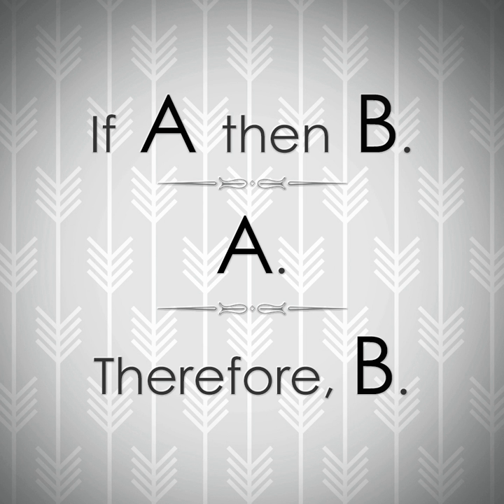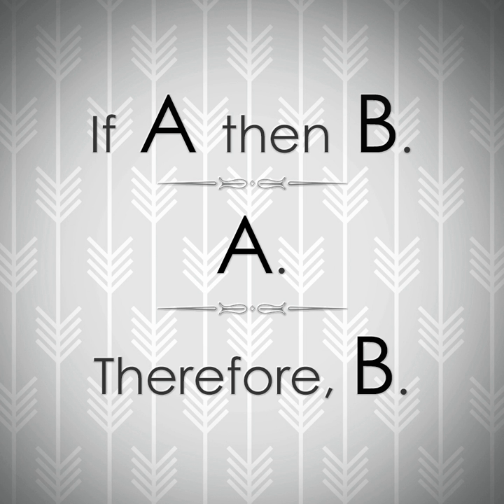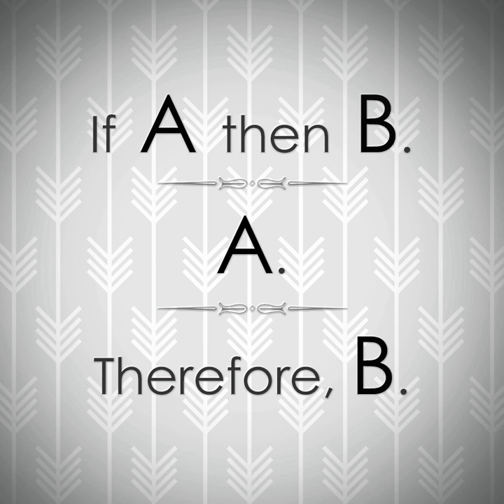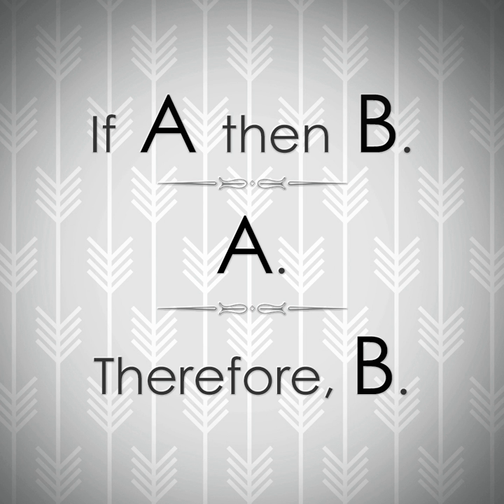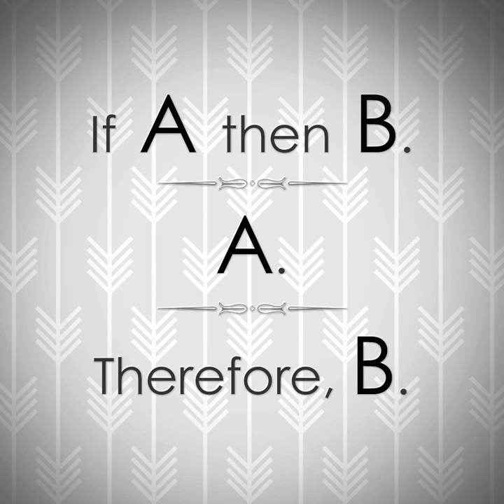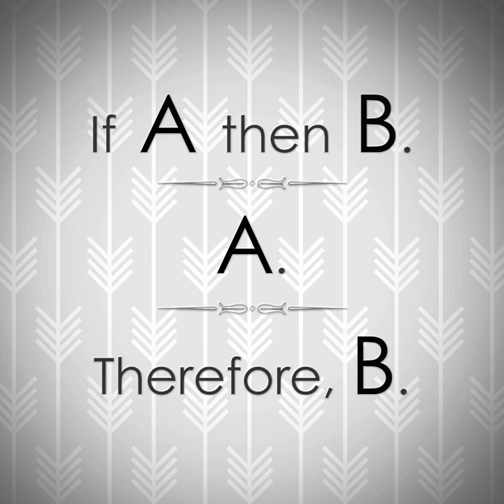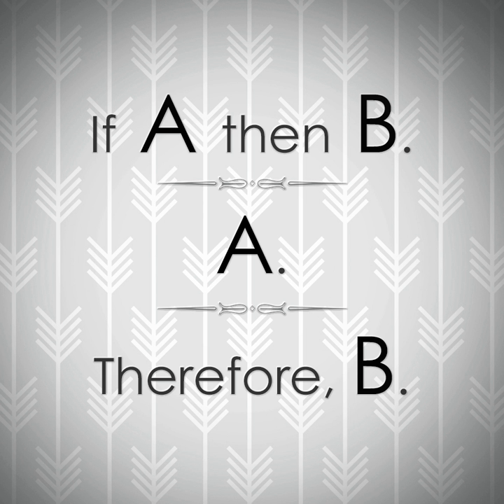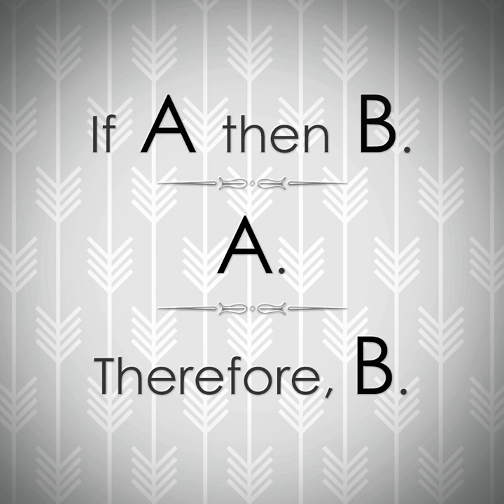Schema (logic) | Wikipedia audio article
00:00:46 1 History
00:02:12 2 Example of argument form
00:03:10 3 Importance of argument form
00:05:22 4 Logical form in modern logic
00:08:25 5 See also

- Socrates

SUMMARY
In  philosophy and mathematics, a logical form of a syntactic expression is a precisely-specified semantic version of that expression in a formal system. Informally, the logical form attempts to formalize a possibly ambiguous statement into a statement with a precise, unambiguous logical interpretation with respect to a formal system. In an ideal formal language, the meaning of a logical form can be determined unambiguously from syntax alone. Logical forms are semantic, not syntactic constructs; therefore, there may be more than one string that represents the same logical form in a given language.The logical form of an argument is called the argument form or test form of the argument.